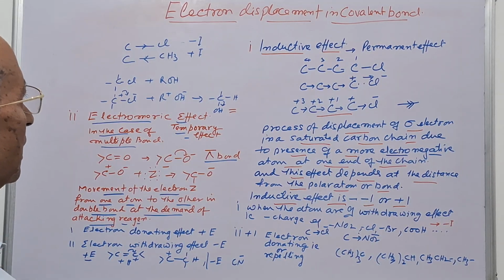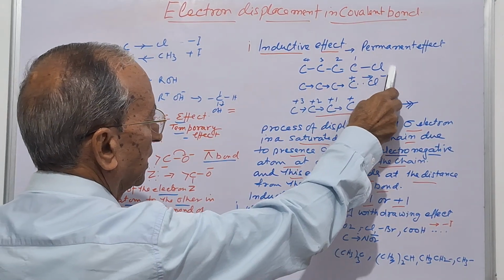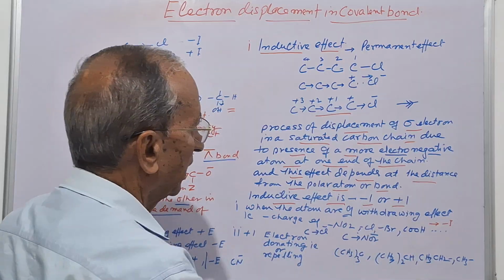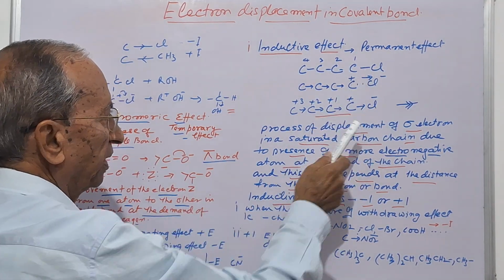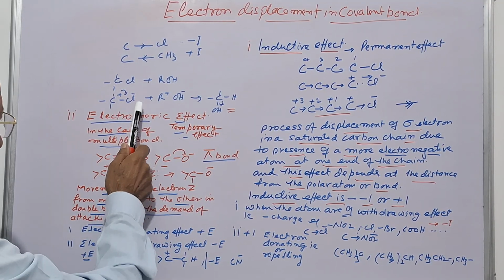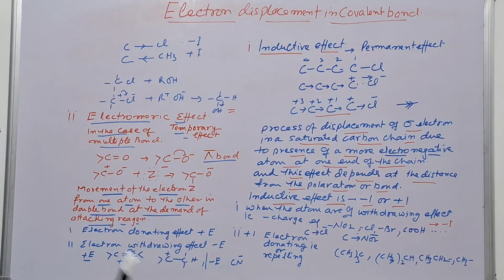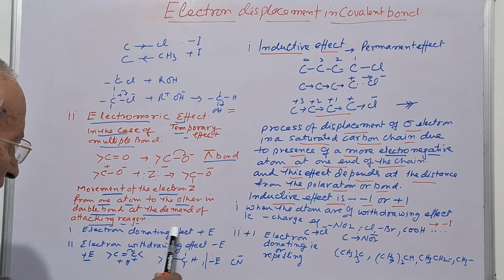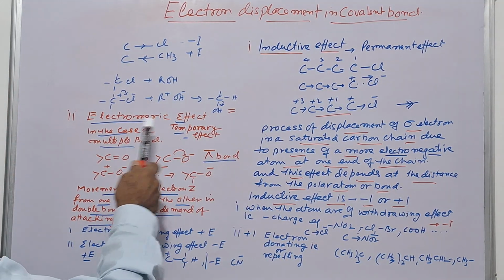ELECTRON DISPLACEMENY IN COVALENT BOND